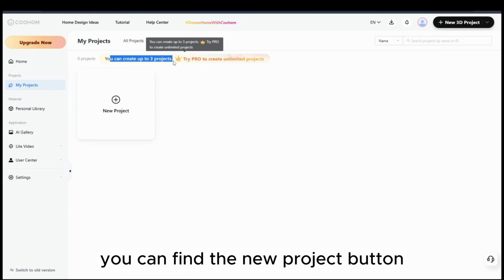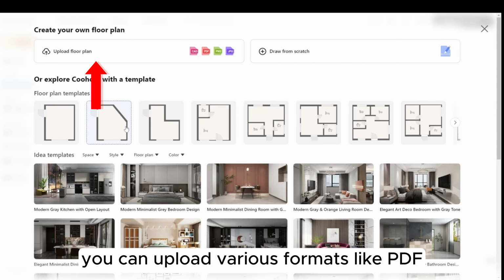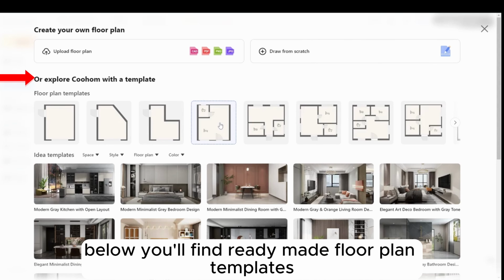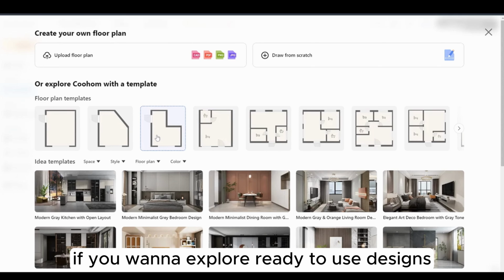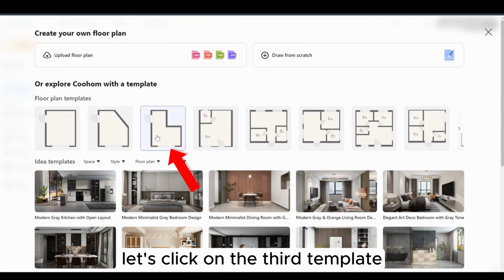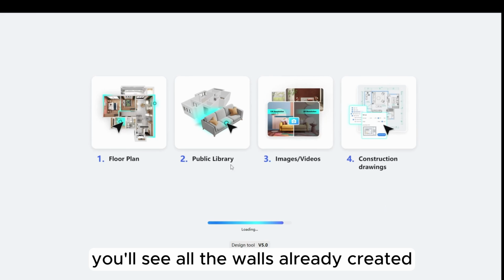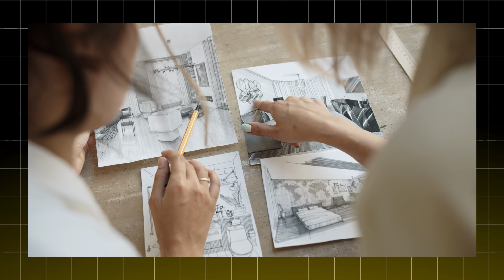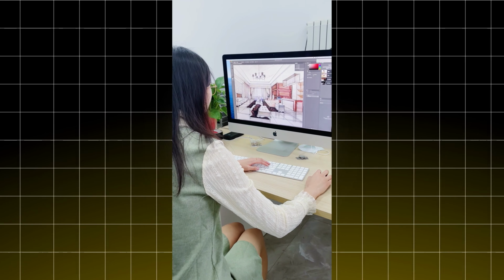Coohom Interior Design Masterclass _ Day 8 : How to Open a New Project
Welcome back to the Coohom Interior Design Masterclass – Basic Level (Day 8)! 🎉
In this lesson, you’ll learn how to open a new project in Coohom step by step. Whether you want to upload your own floor plan (PDF, JPEG, DWG), draw manually, or use ready-made templates, I’ll guide you through it all.

By the end of this video, you’ll know exactly how to start designing faster and explore Coohom’s project templates & idea layouts.

👉 Don’t miss the next video where we’ll set units and explore the complete Coohom interface.

Earn and reward:
When you join Coohom through my referral link, you can unlock exclusive benefits .You will receive 3 days pro membership (only for new users who sign up with a valid email address).
And the best part? You don’t just save – you also help me bring you more tutorials and resources! 💡

list=PLQGkV1BlyeXHGMrixjvyrKbUUWH1n5hXC